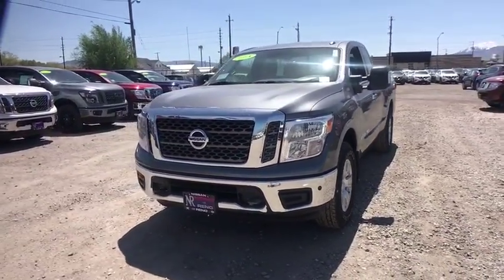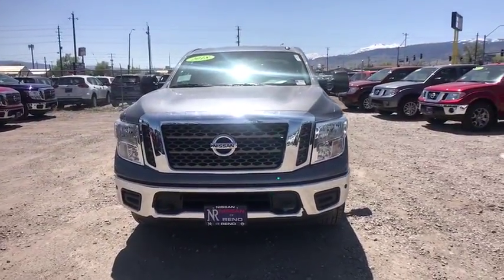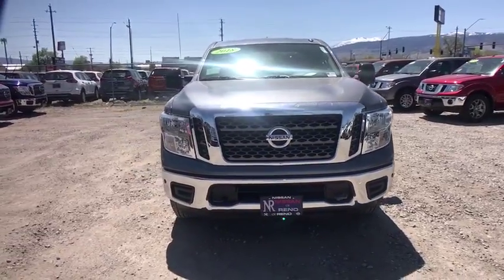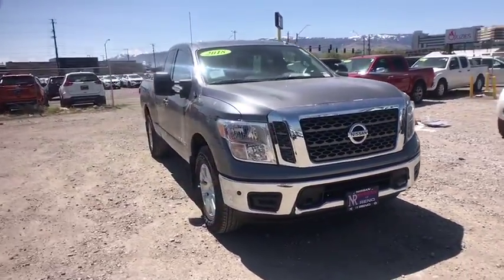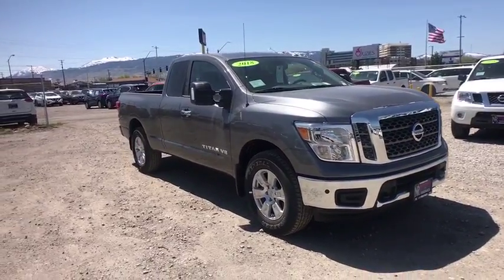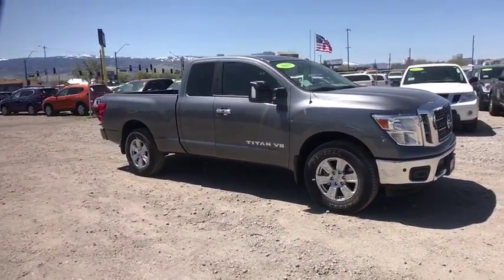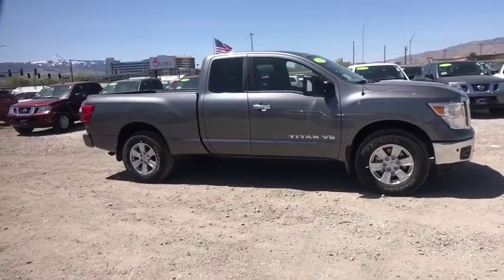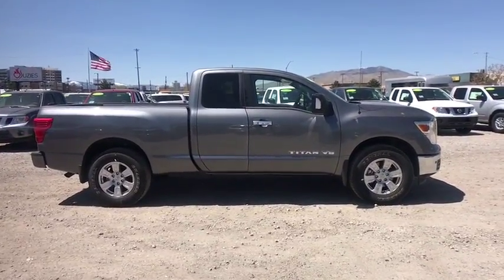2018 Nissan Titan Reno, Carson City, Northern Nevada, Roseville, Folsom, NV A6102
Gun Metallic New 2018 Nissan Titan available in Reno, Nevada at Nissan of Reno. Servicing the Carson City, Northern Nevada, Roseville, Folsom, NV area.